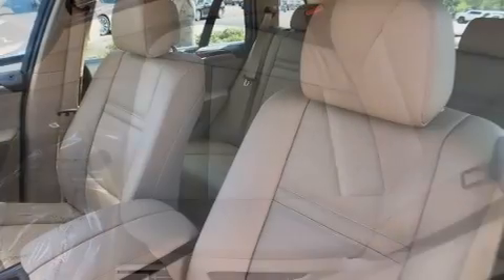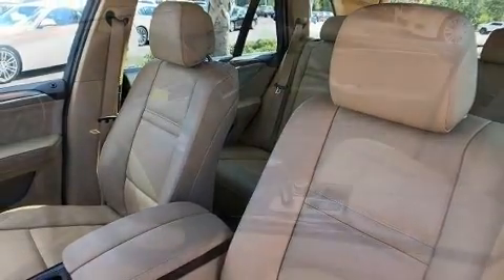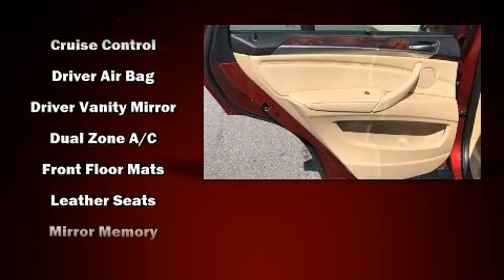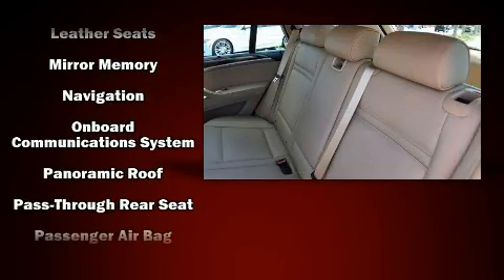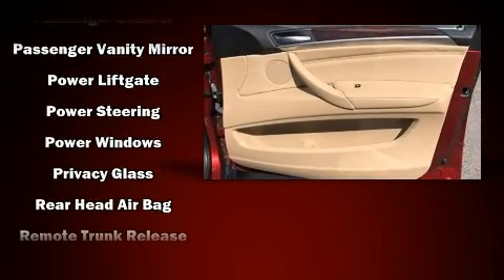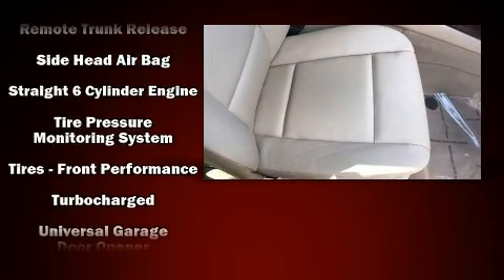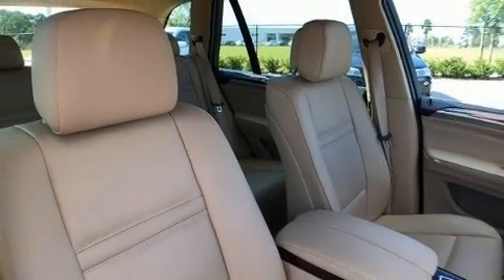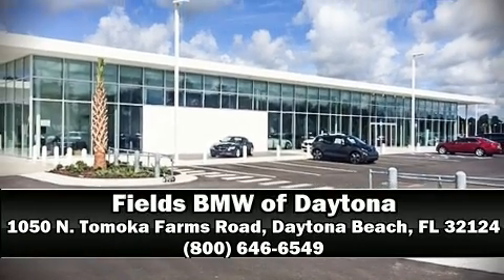2013 BMW X5 AWD 4dr Xdrive35i Premium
1050 N. Tomoka Farms Rd.

Smooth gearshifts are achieved thanks to the refined 6 cylinder engine, and for added security, dynamic Stability Control supplements the drivetrain. All wheel drive provides for safe passage, regardless of road or weather conditions. Turbocharger technology provides forced air induction, enhancing performance while preserving fuel economy. Top features include heated front seats, adjustable headrests in all seating positions, a built-in garage door transmitter, a power seat, tilt and telescoping steering wheel, power moon roof, a power rear cargo door, and remote keyless entry. With high intensity discharge headlights illuminating your path, you'll always appreciate maximum visibility. BMW ensures the safety and security of its passengers with equipment such as: dual front impact airbags with occupant sensing airbag, head curtain airbags, traction control, brake assist, anti-whiplash front head restraints, a panic alarm, an emergency communication system, and 4 wheel disc brakes with ABS. You'll never lose visibility with rain sensing wipers, which activate automatically when the drops start to fall. A Carfax history report indicates just one previous owner. We have a skilled and knowledgeable sales staff with many years of experience satisfying our customers needs. We'd be happy to answer any questions that you may have. We are here to help you.